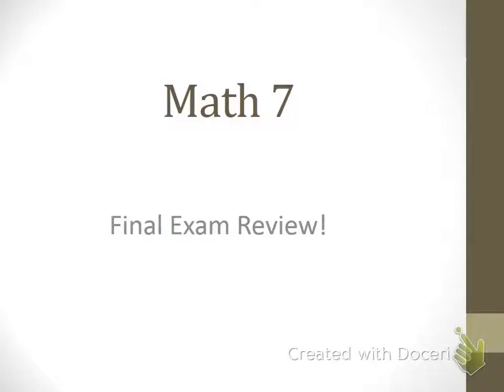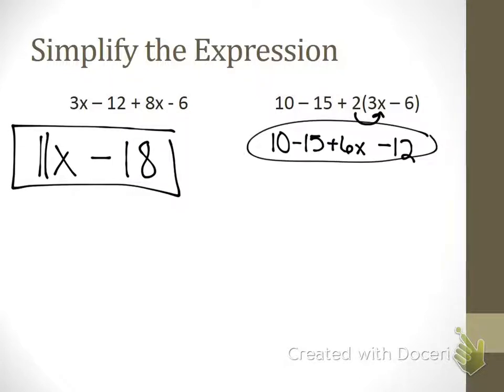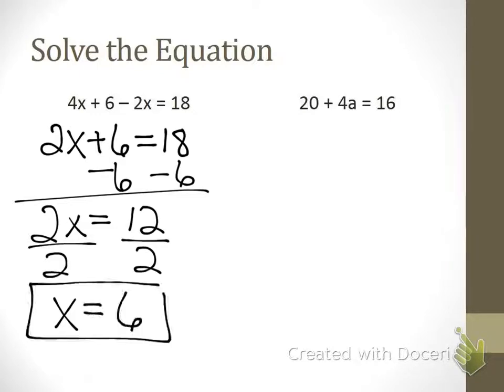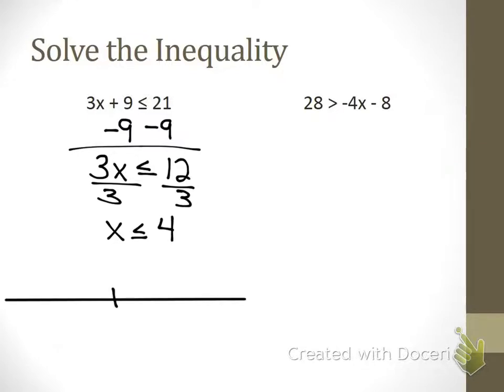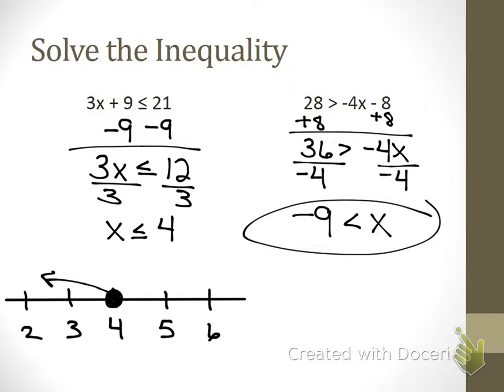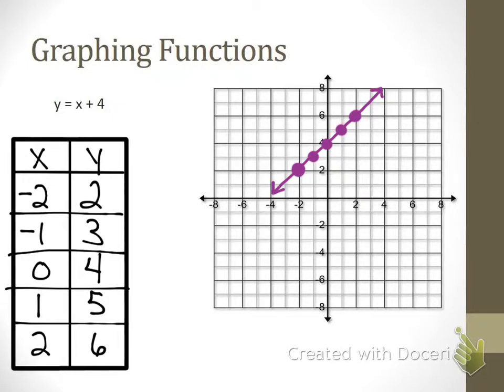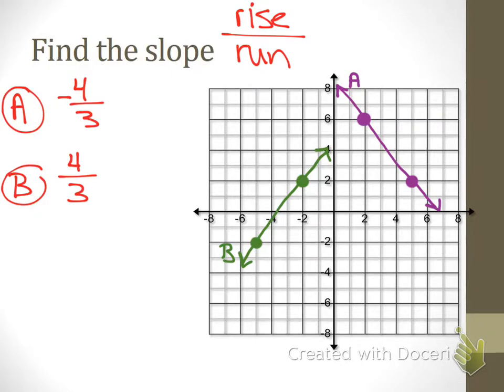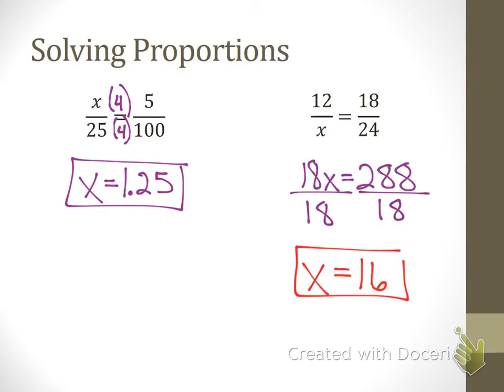Math 7: Final Exam Review (Part 1)